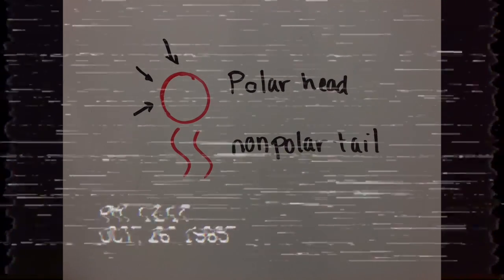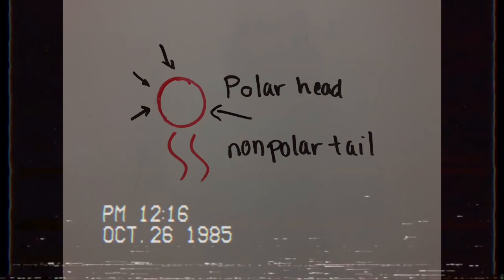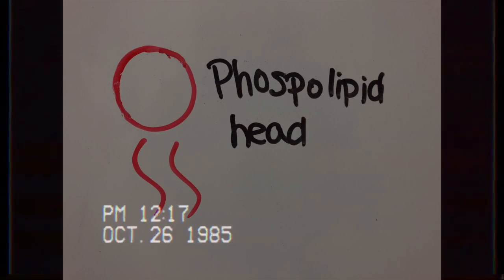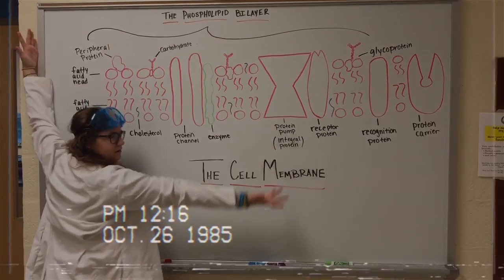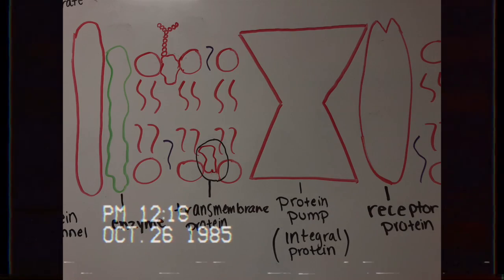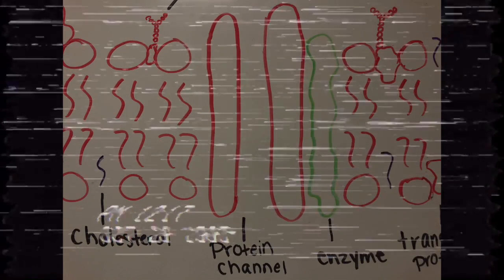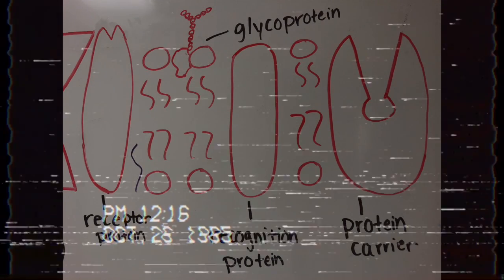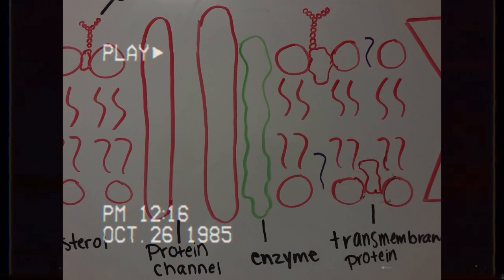bill nye the science guy forgotten episode | SCHOOL BIO PROJECT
Bio project video on the cell membrane. We don't own Bill Nye the Science Guy or are affliated with him. THIS ALSO ISNT A REAL EPISODE OF BILL NYE